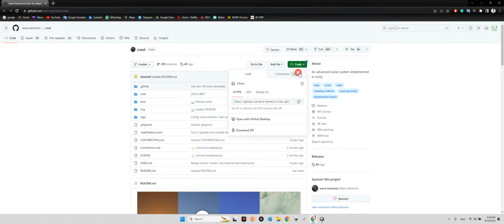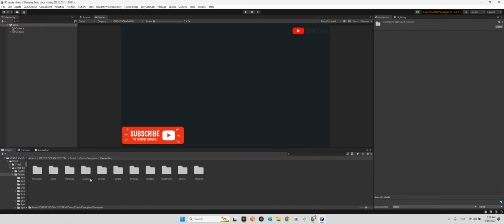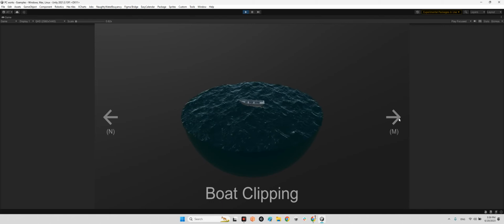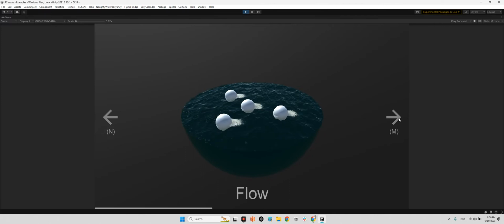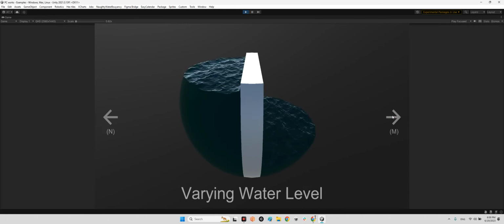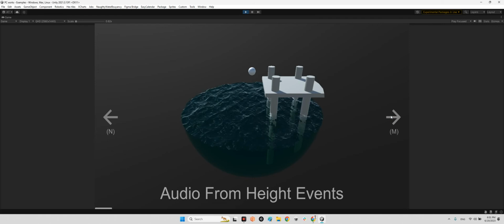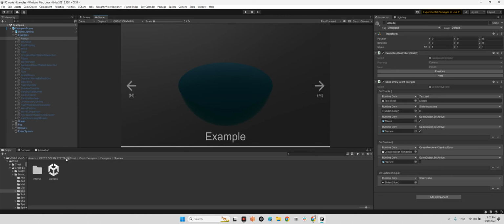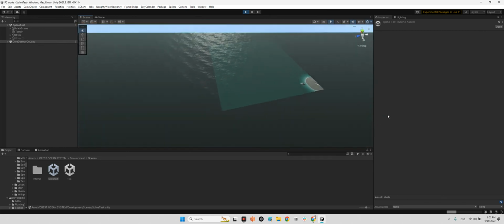Crest ocean system in Unity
An advanced water system implemented in Unity